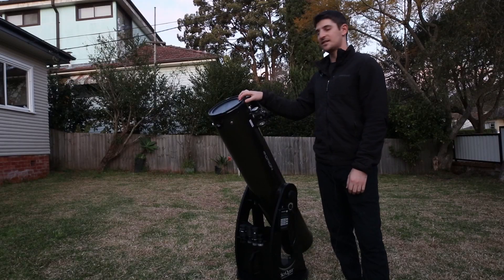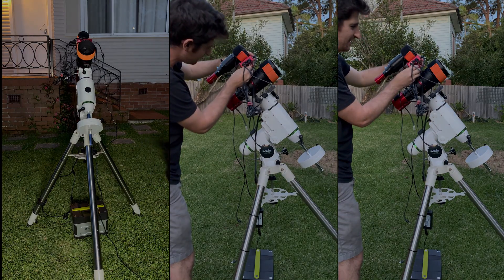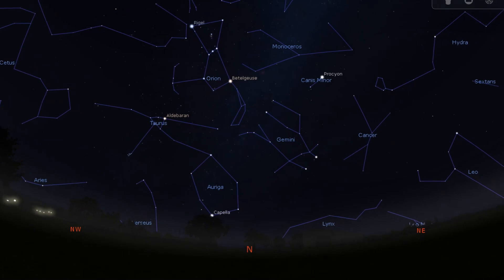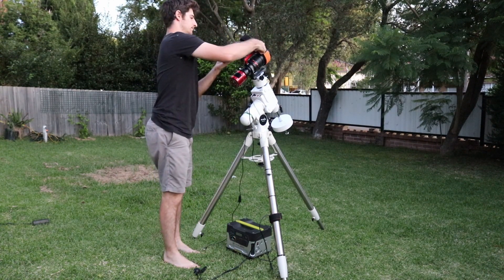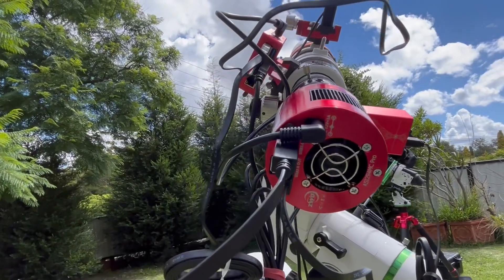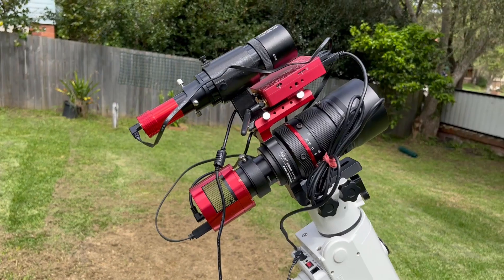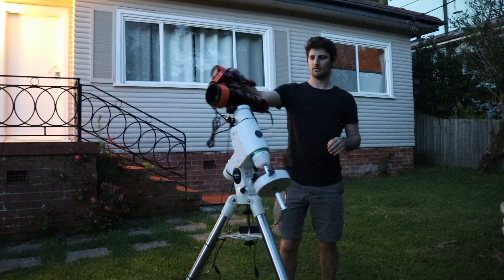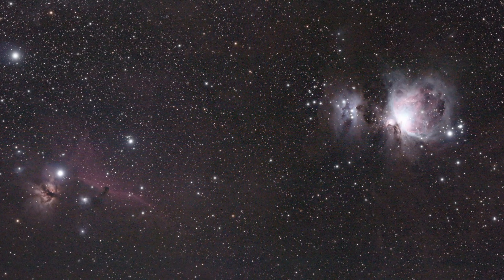Photographing the Orion and Horsehead Nebulae - First Light ASI294MC Pro & ASIAIR Plus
This was a special night. Join me as we venture deep into the heart of the Orion constellation to partake in the crazy hobby of astrophotography. I’ll be photographing the stunning Horsehead and Flame nebulae along with the Orion and Running Man nebulae. This is my first time:
 - Using a cooled astro camera (ZWO ASI294MC Pro)
 - Using the ASIAIR Plus
 - Autoguiding
I’d say it was a raging success.

If you'd like to help support the channel - with no extra cost to you - please consider using these affiliate links to my favourite stores and featured products from which I will receive a small percentage of the proceeds:

Gear Used in this Video:
Mount (link currently for EQ6R Pro)
Telescope/Lens: Askar ACL200
Dew Control
Processed in DSS and Photoshop

Image Details:
Carina Nebula: 24x120”, Gain 120, -5C
Orion Complex: 84x120”, Gain 120, -5C
Both calibrated with 30xdarks/flats/flat darks
Bortle 5 Front Yard